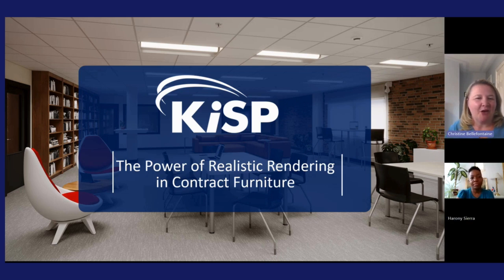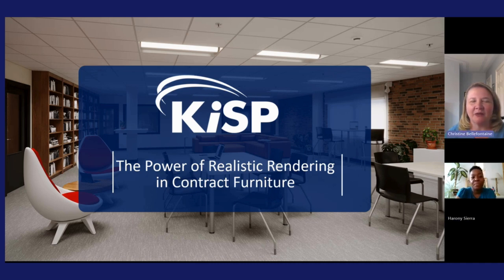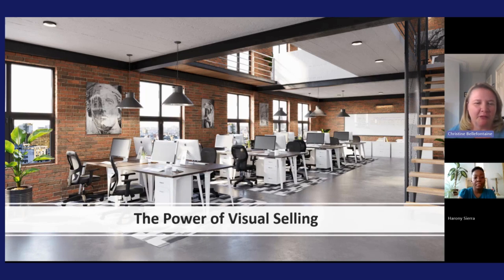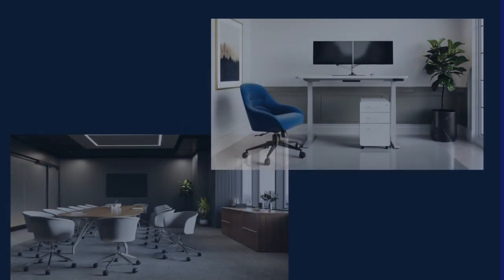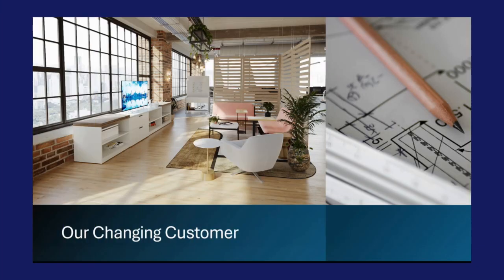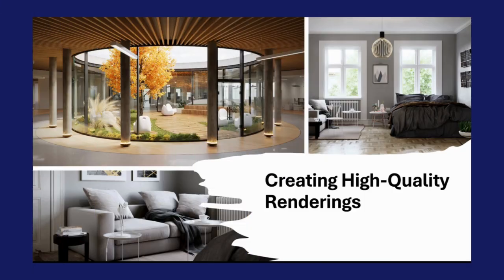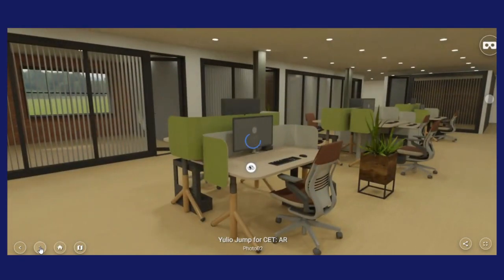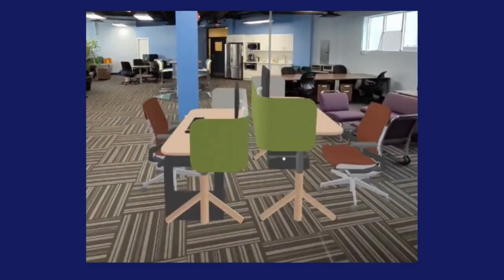KiSP 2024 Summit - High-Quality Rendering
Check out our latest digital summit from the KiSP team where we discuss the power and impact of high-quality visualizations and how they can be the key to winning sales and pitches.